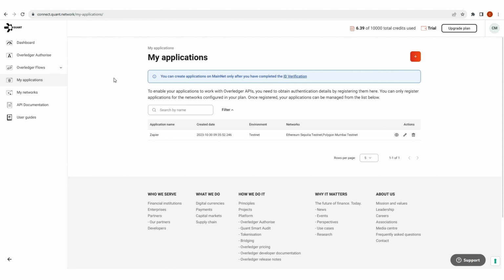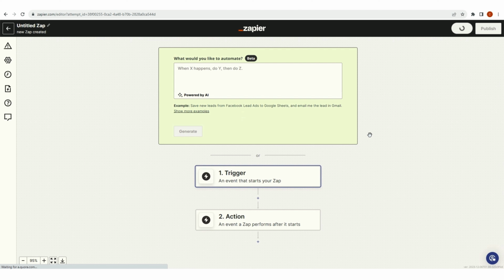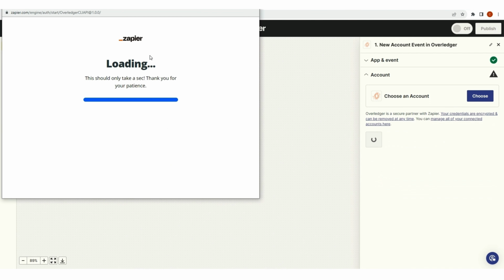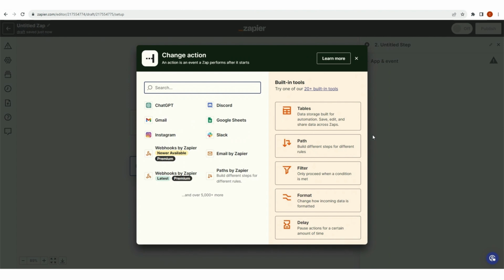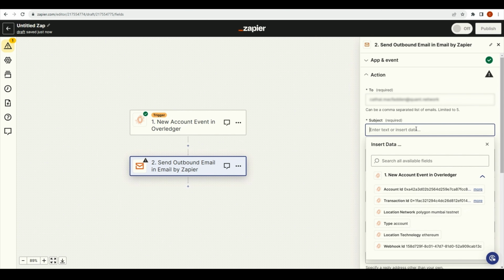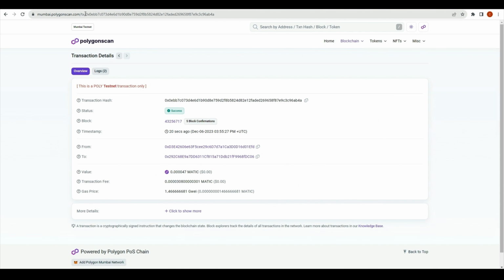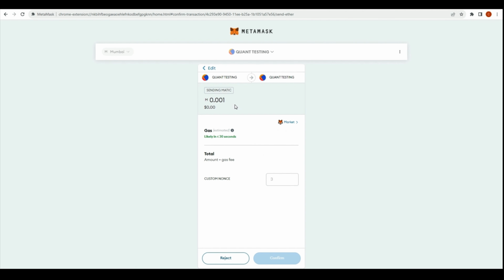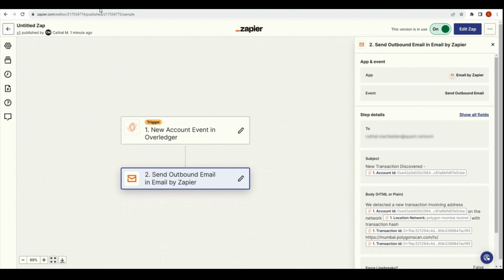Overledger Showcase – Season 1, Episode 2, Part 1: Monitoring account activity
Welcome to the first season of Overledgers Showcase.

In this video, we will demonstrate how to monitor your account activity for sending or receiving any transactions and email notifications.